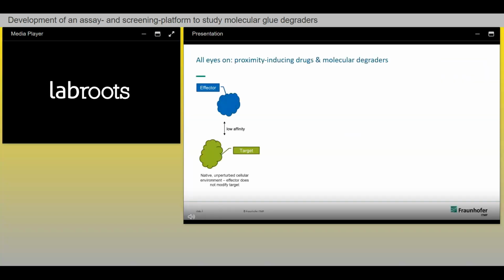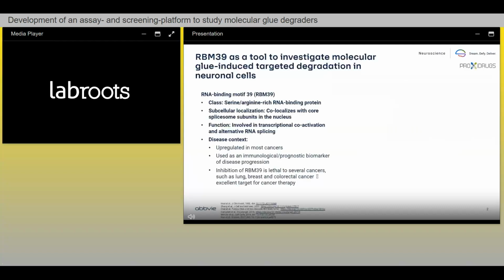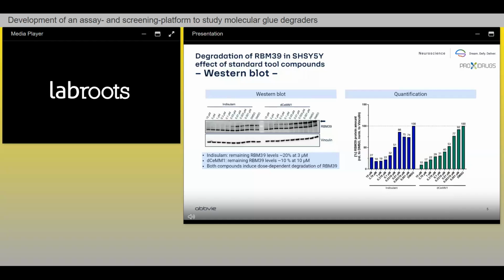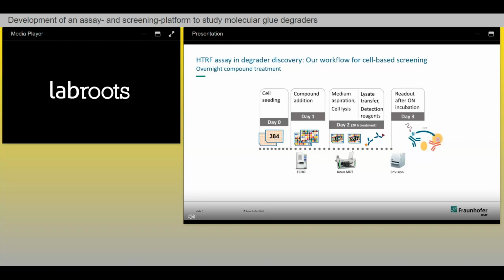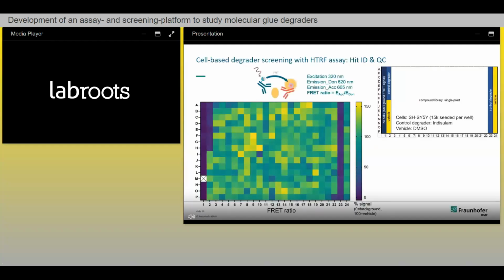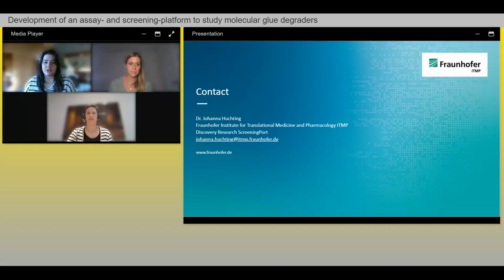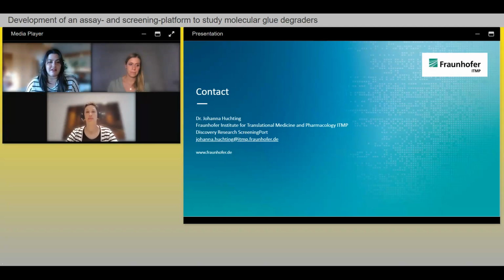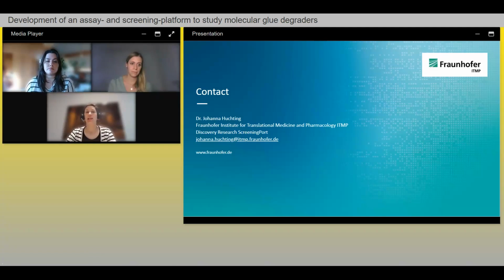Development of an assay- and screening-platform to study molecular glue degraders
Presented By: Dr. Melanie Meister & Dr. Johanna Huchting
Speaker Biography:
Melanie Meister is a passionate scientist with over 15 years of research experience. She gained her PhD in the lab of Prof. Dr. Ritva Tikkanen at the Institute of Biochemistry in Gießen (Germany) analyzing the role of the lipid raft-associated proteins flotillin-1 and -2 in receptor-mediated endocytosis and intracellular trafficking of the epidermal growth factor receptor (EGFR). During her PostDoc in the group of Prof. Dr. Daniela Krause at the Georg-Speyer-Haus in Frankfurt (Germany), she focused on the role of the bone marrow microenvironment in the context of chronic myeloid leukemia (CML). Ever since joining AbbVie in 2017, Melanie has been working on cellular homeostasis and proteostasis pathways in neurodegenerative diseases in the group of Dr. Viktor Lakics. Her current scientific focus is on targeted protein degradation in Neuroscience and is, in this context, supporting the ProxiDrugs collaboration.

Johanna Huchting has a background in synthetic organic chemistry and cell-based assays for drug discovery. During her 15 years of research experience, she worked in the fields of carbohydrate and nucleotide chemistry, broad-spectrum antivirals, and innovative assay reagents. In her current position at Fraunhofer ITMP Discovery Research ScreeningPort and within the PROXIDRUGS targeted protein degradation program, Johanna and colleagues are setting up a versatile knowledge and screening platform for molecular degrader discovery.

Webinar: Development of an assay- and screening-platform to study molecular glue degraders
Webinar Abstract:
Discover how targeting RNA-binding motif protein 39 (RBM39) is unlocking new possibilities in cancer treatment. RBM39, a key player in transcriptional regulation, alternative splicing, and protein translation, is critical to the growth of several cancers. Its inhibition has shown to be lethal in lung, breast, and colorectal cancers, making it a powerful emerging target for cancer diagnostics and therapy.

Join our upcoming webinar, where experts from Abbvie and Fraunhofer ITMP will share insights into the use of molecular glue degraders and advanced HTRF (Homogeneous Time-Resolved Fluorescence) technology to quantify RBM39 degradation in neuroblastoma (SH-SY5Y) cancer cells. Learn how this approach is transforming cancer research, optimizing dosing, and paving the way for innovative treatments.

Get an exclusive look at how Fraunhofer ITMP is integrating automated HTRF workflows to screen for molecular degraders, using both recombinant and endogenous proteins, in 384-well plate format. Explore the future of targeted cancer therapies with us!

Learning Objectives
Demonstrate the use of HTRF technology compared to Western blot
Use HTRF technology to study molecular degraders
Integrate HTRF technology in automated screening workflow